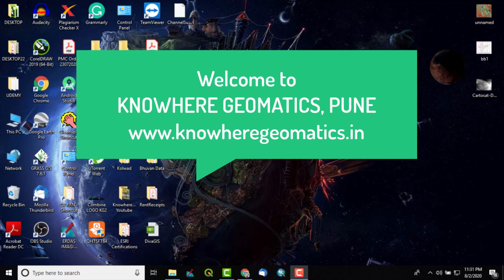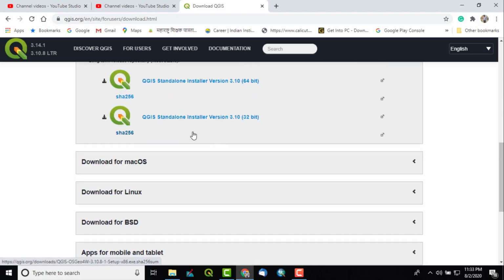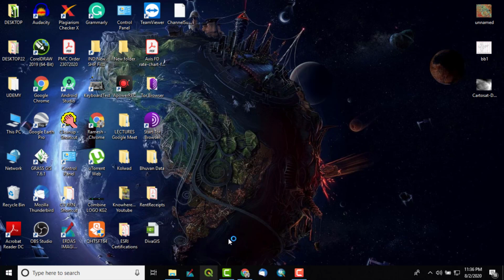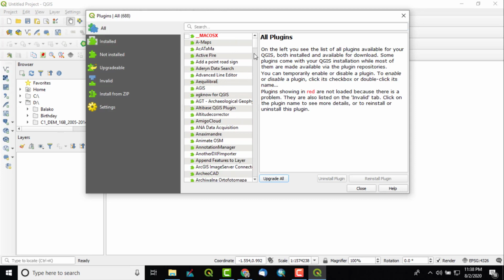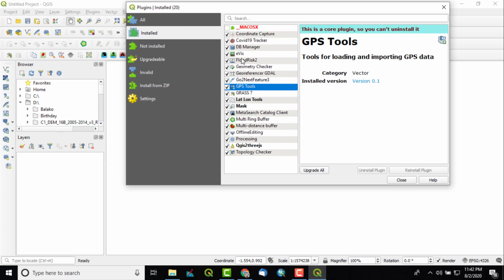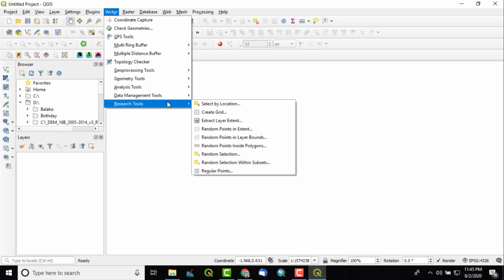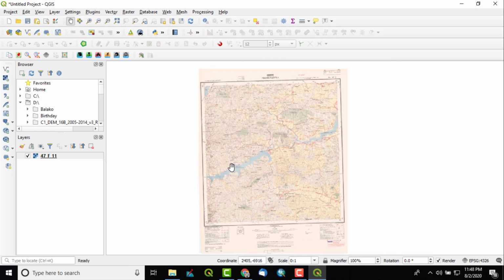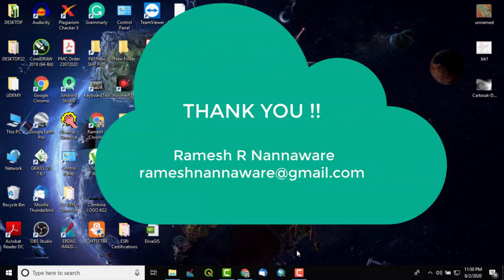How to Download QGIS Open Source GIS Software, Install Plugins, Interface, and Basic Functions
In this video you will learn How to Download QGIS Open Source GIS Software and Install it, Install Plugins, Interface, and Basic Functions in QGIS.. Menu Bar, etc..